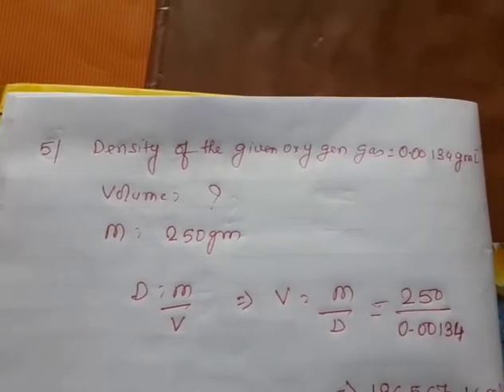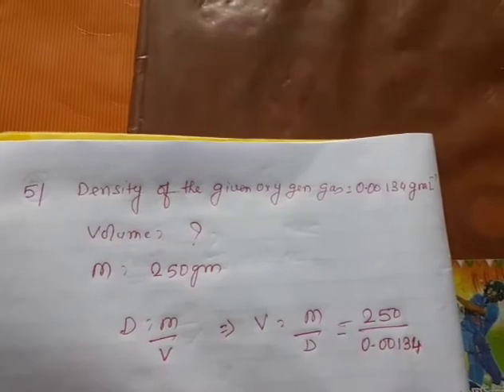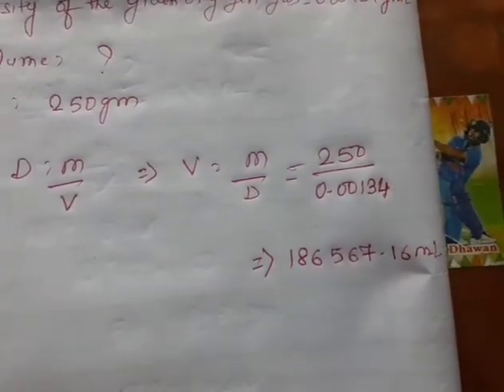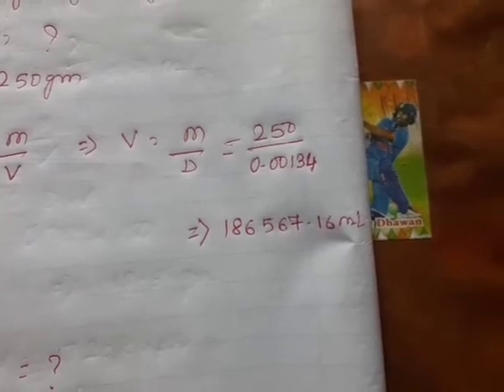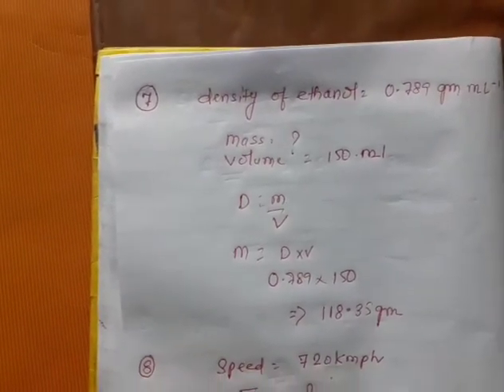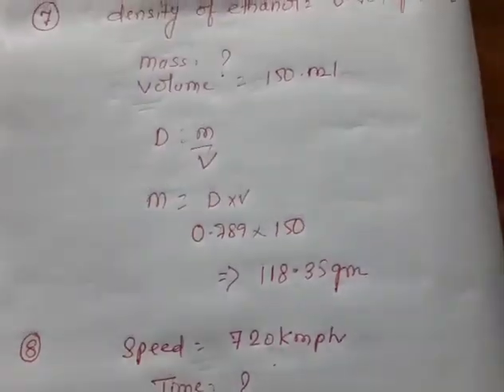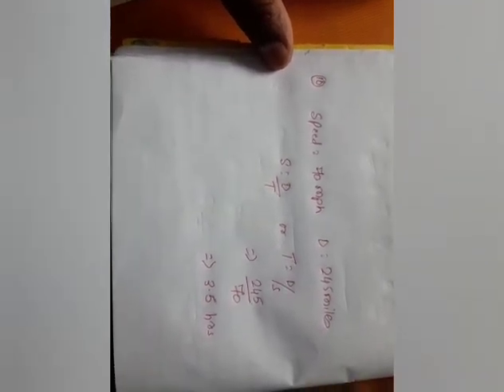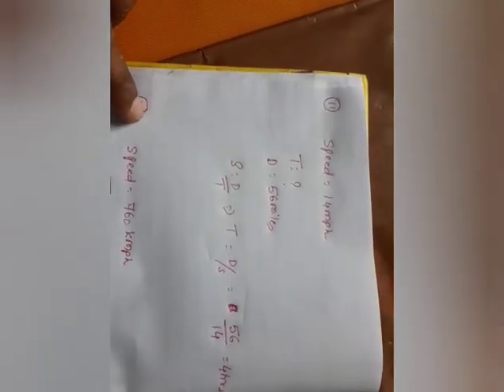Physics Class 7 Chapter 1 last Part